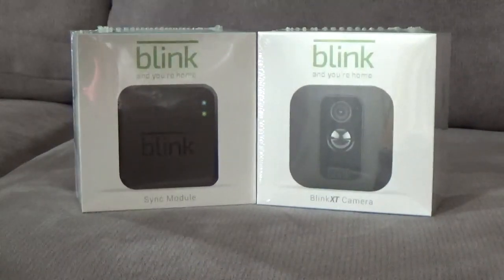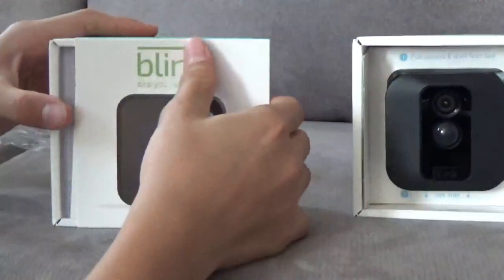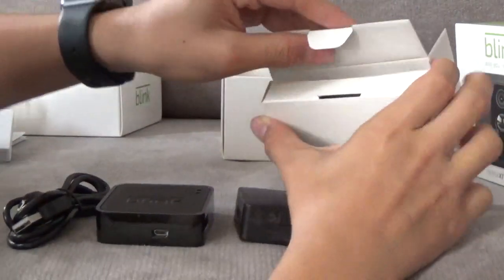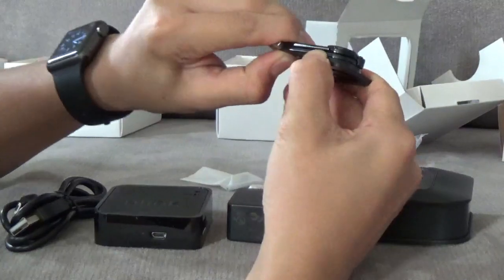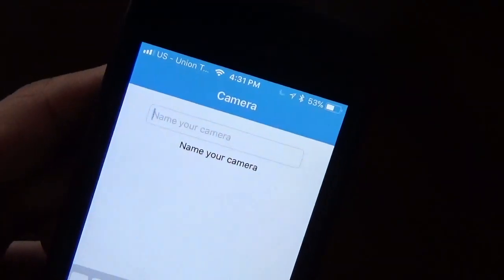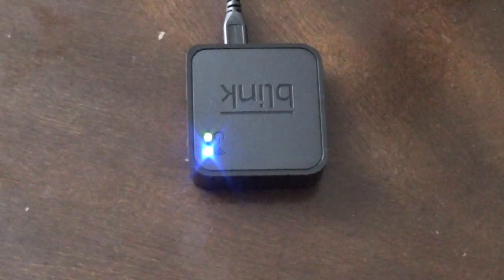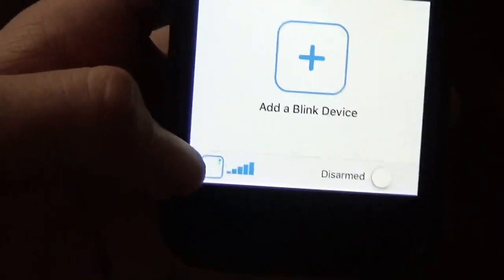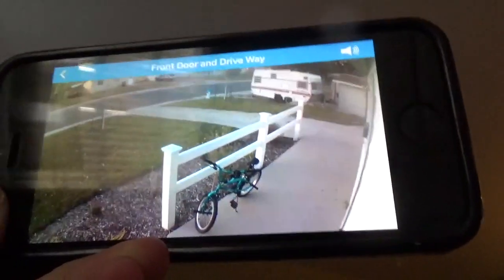Blink XT Security Camera Unboxing and Setup!!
This is the best budget security camera ever!!